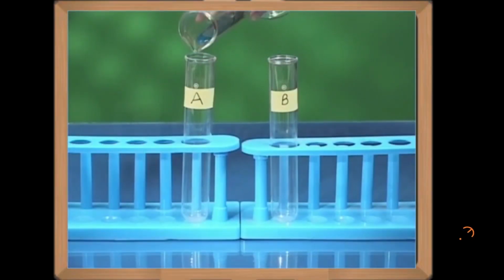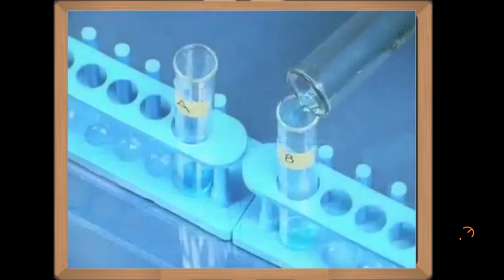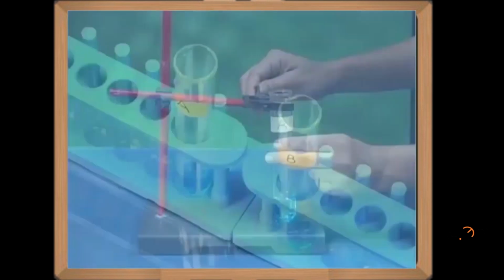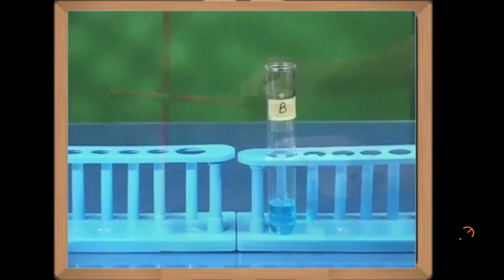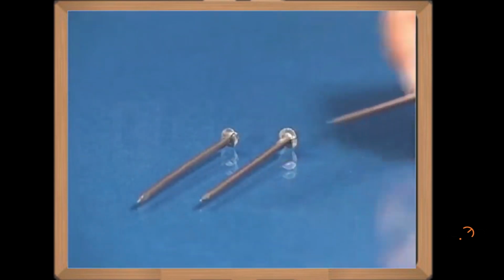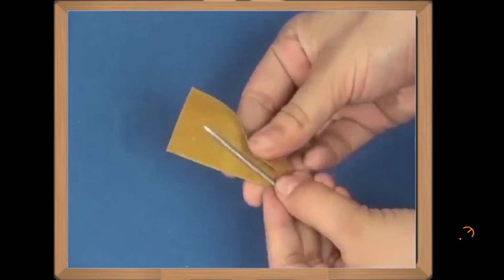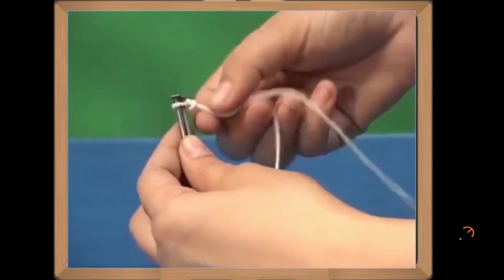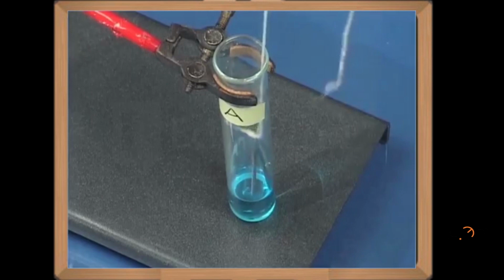Difference between Physical and Chemical changes with examples.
This is a youtube channel created and coordinated by CEED 4 EDUCATION, by Codfactory private limited to enlight the passion for learning in children. Videos uploaded will be sessions taken by subject experts based on NCERT textbooks. This assist children in learning and understanding the concepts.